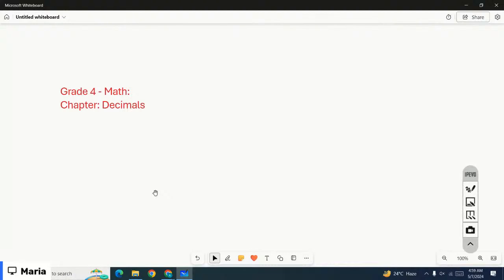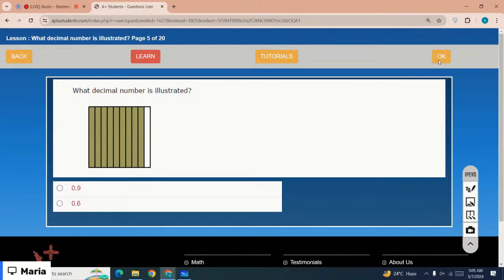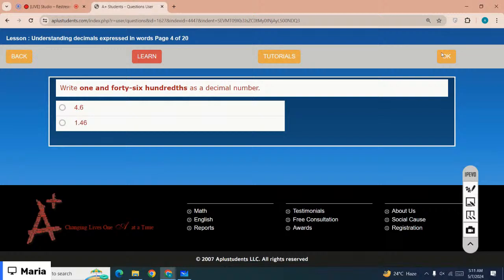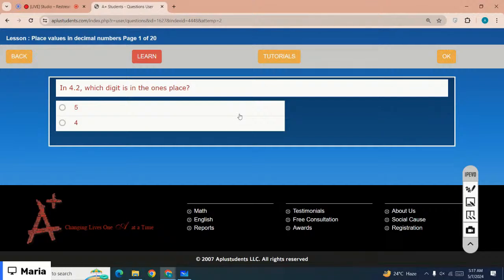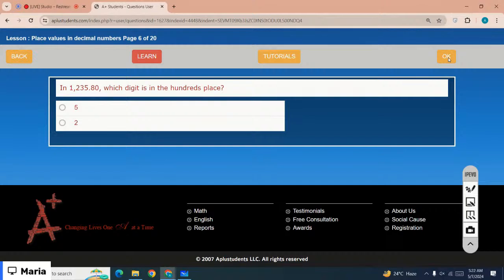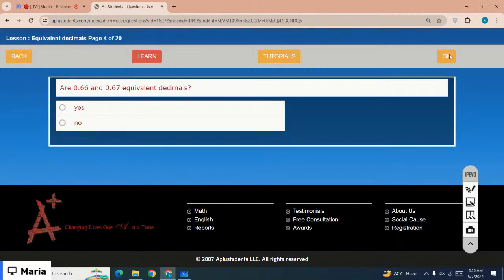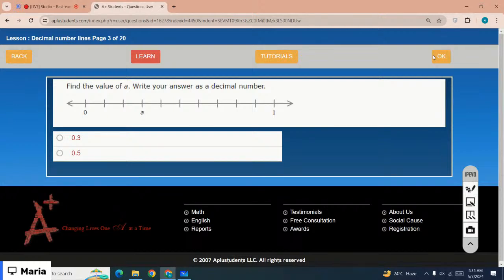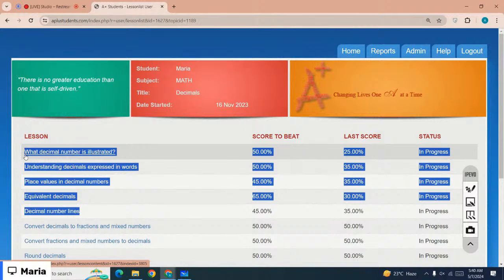Grade 4 - Math: Decimals